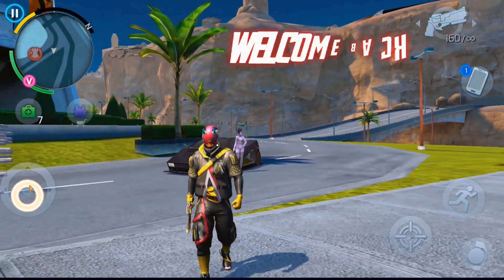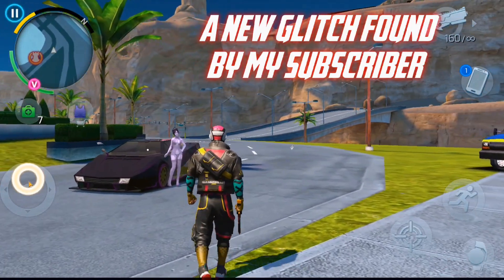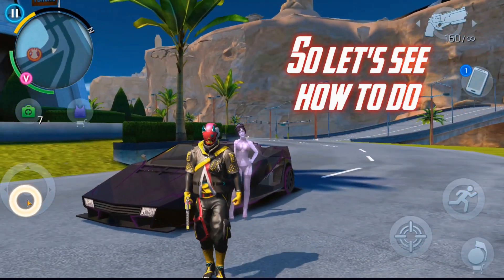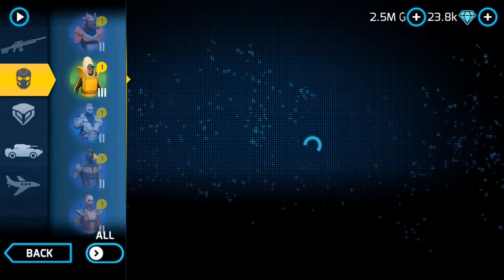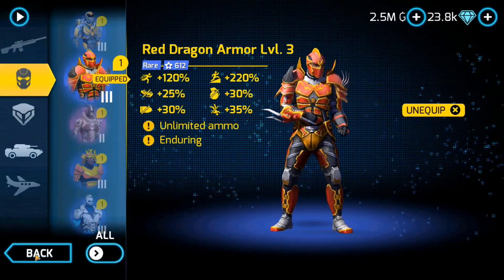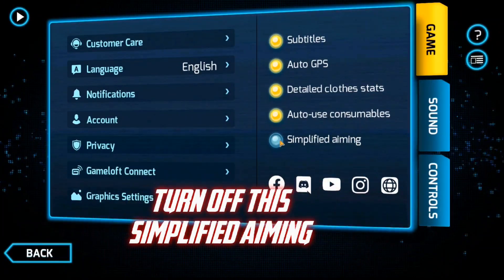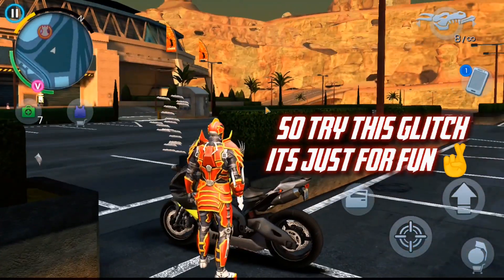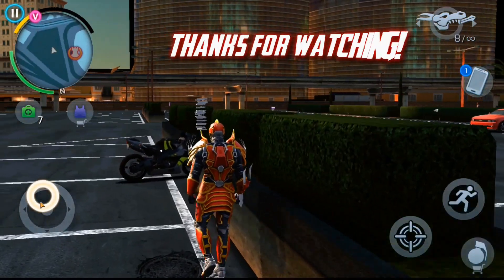GANGSTAR VEGAS NEW GLITCH 🔥| GANGSTAR 4 GLITCHES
Hey , Thugs !
Welcome back to another video
Drop your problem in comments section.

This video is about the new glitch of gangstar vegas.

 1. Gangstar Vegas new glitch
 2. New trick gangstar vegas
 3. gangstar vegas new glitch
4. Glitches gangstar 4
5. Gangstar Vegas 4 tricks
6. Best glitches gangstar vegas

This Video is for Fair purpose only.

Gangstar Vegas (Open World Gameplay)
‌Make your way through 80 action-packed missions & a blockbuster story mode! Team up with the wildest characters to take over Las Vegas! Explore a huge map. Climb the leaderboards in wild challenges like races, MMA fights, carnage missions & casino games! Access insane weapons and crazy vehicles, and customize their appearance HAVOK physics.